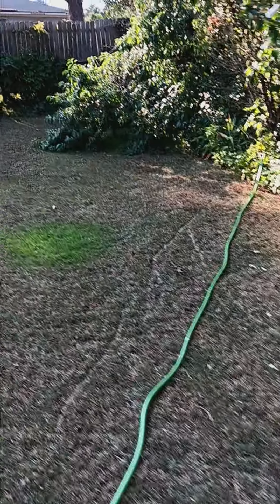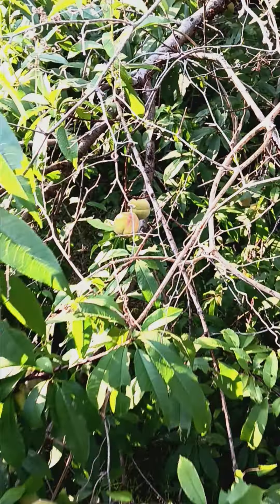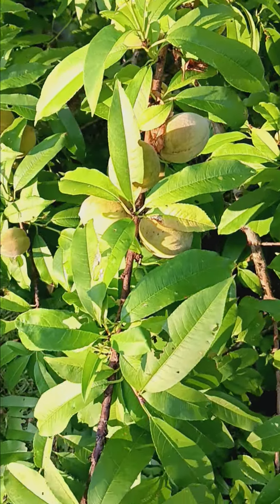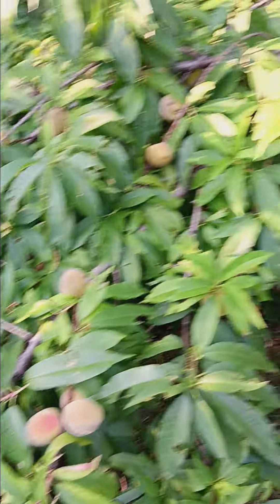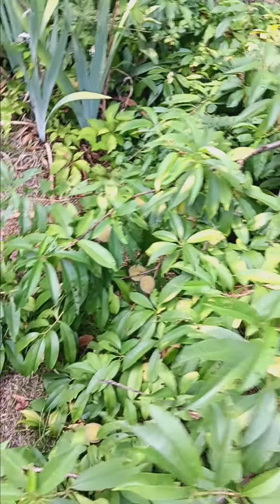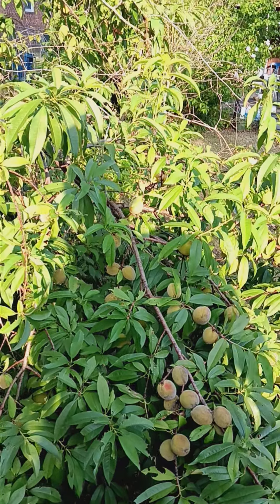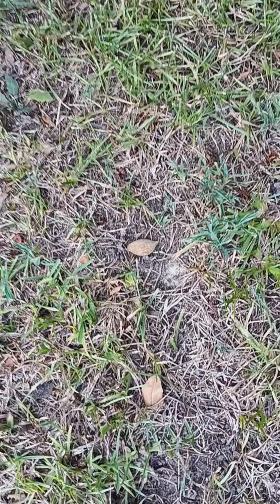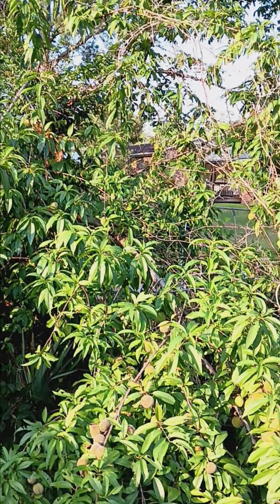Peaches 🍑 Everywhere 🥰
🍑 Love. I'm patiently waiting for at least one peach this year from my dad's peach 🌳tree 😍🫣